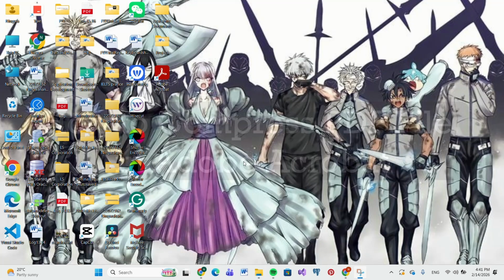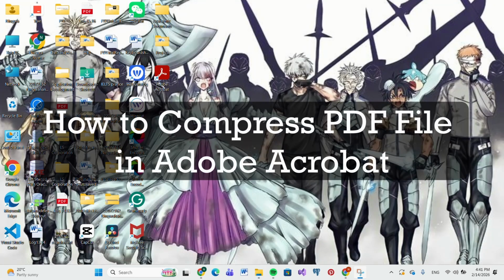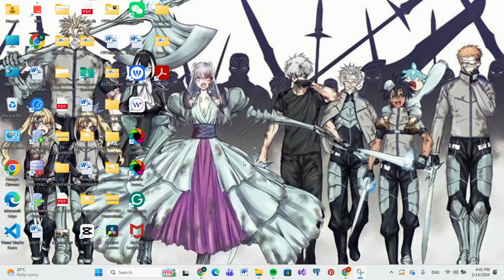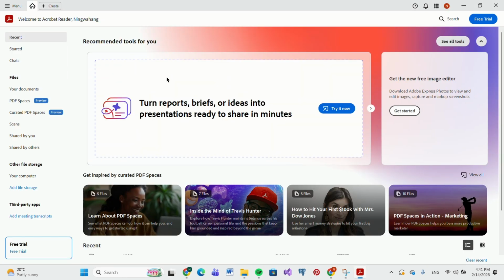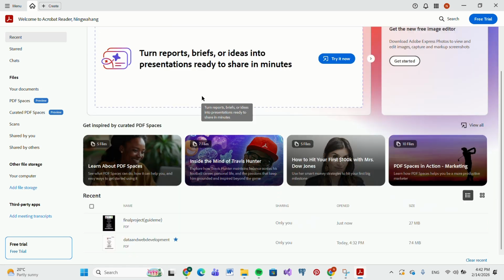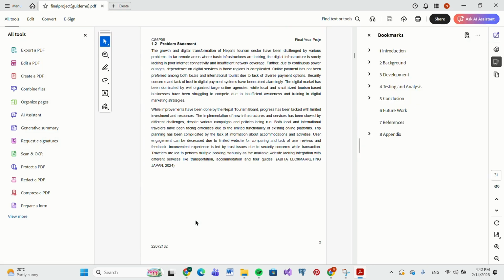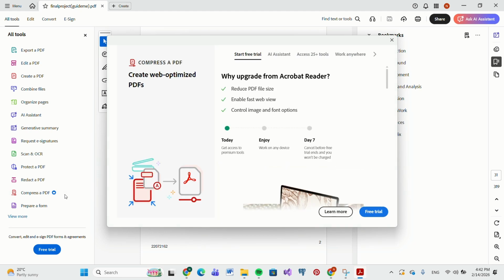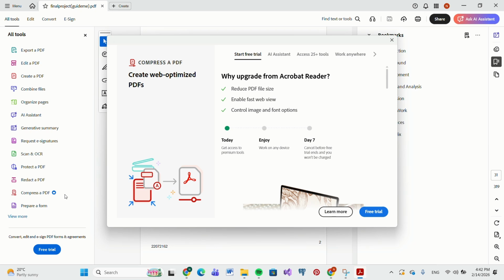How to Compress PDF File in Adobe Acrobat 2026?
Need to make your PDF file smaller for easier sharing or uploading? In this complete guide, I'll show you exactly how to compress PDF files using Adobe Acrobat on both Windows and Mac. You'll learn how to use the Reduce File Size feature for quick compression, access the advanced PDF Optimizer for custom control over images and fonts, and save your compressed file without losing essential quality—so you can email, upload, and store your PDFs with ease.

📦✅ Successfully compressed your PDF file?